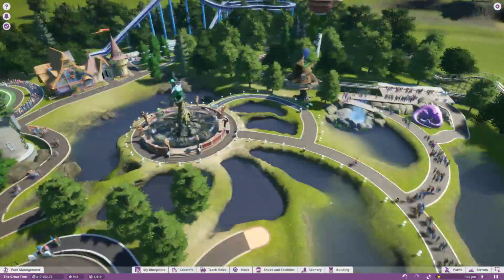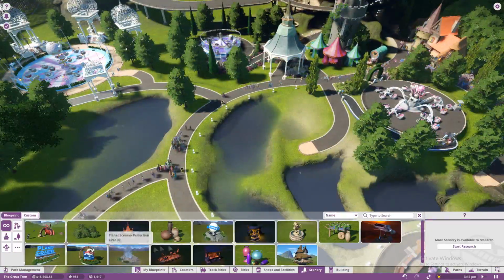Planet Coaster Career Play - Ep. 3 - The Great Tree Gold Star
Last episode of this series unless you guys want me to continue

Just because there's Objectives doesn't mean you can't have fun and be creative. New Series with Planet Coaster where I go through the Different scenarios earning the stars. Consider it a walkthrough in a way, or just enjoy the build.

I try to post videos 3 times a week...

○○○○○○ PC SPECS ○○○○○○

► Intel I7 5820K 6 Core CPU
► Corsair Hydro H100i V2 Cooler
► Asus X99-A II Motherboard
► 16GB G.SKILL Ripjaws V @ 2400MHz
► MSI RX 470 4gb Vid Card
► OCZ 480GB SSD Boot Drive
► 2 x 1TB Western Digital HD
► Corsair 780T Full Tower PC Case
► Avermedia C985 Live Gamer HD
► EVGA 750W Power Supply
► Benq 24" Monitor
► 2x LG 25" Ultrawide Monitors
► Logitech C920 Webcam
► Blue Snowball Mic
► Turtle Beach Wireless Stealth 450 Headphones

► Amazon US